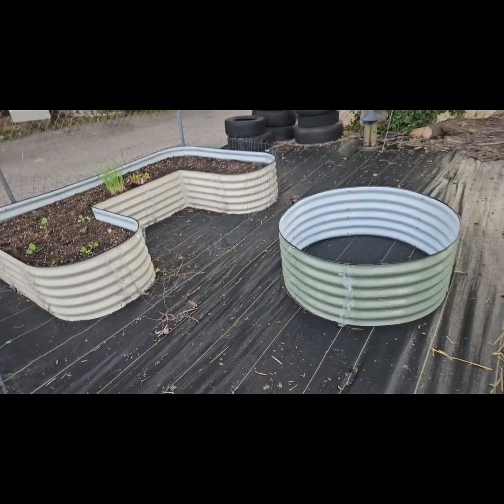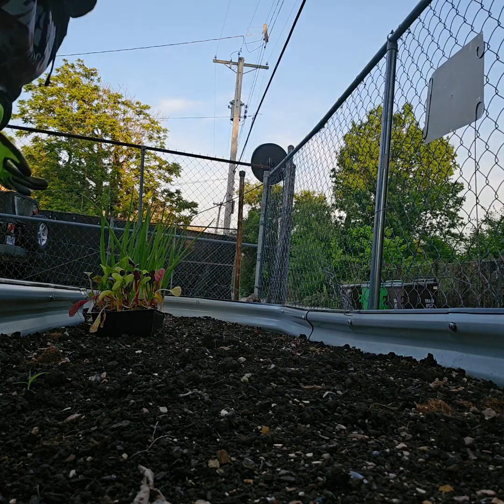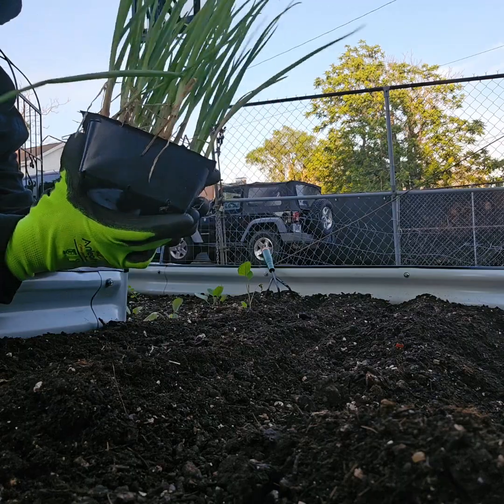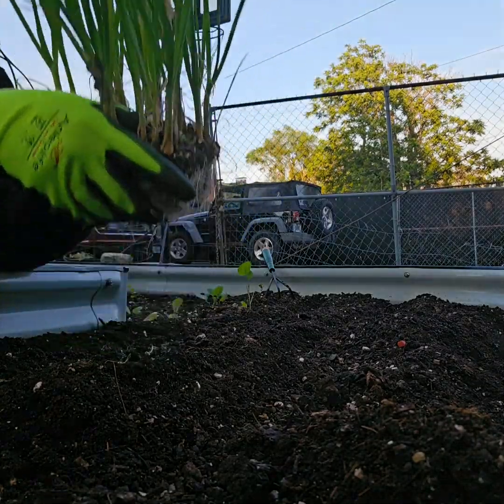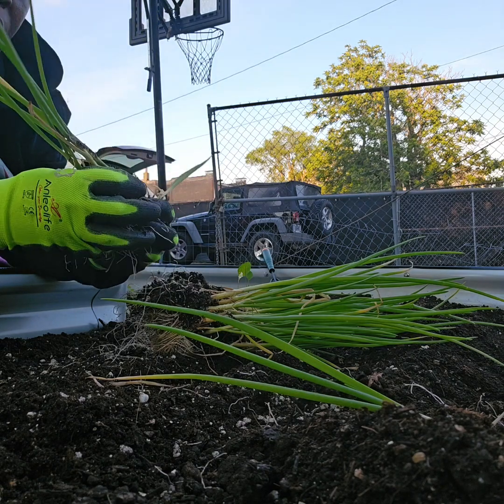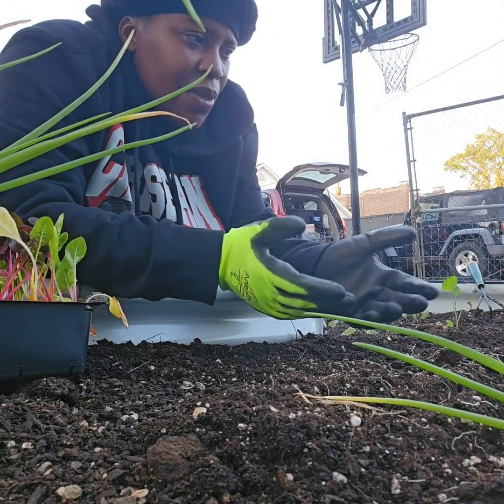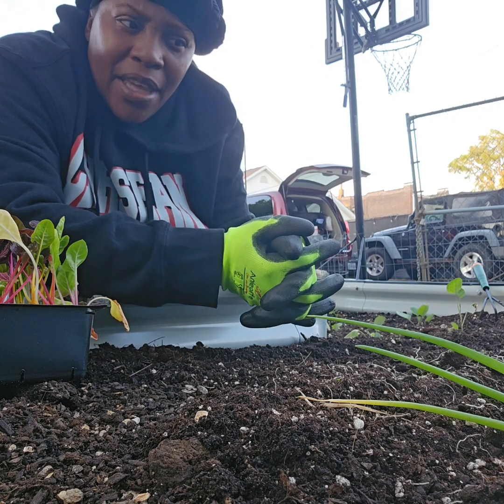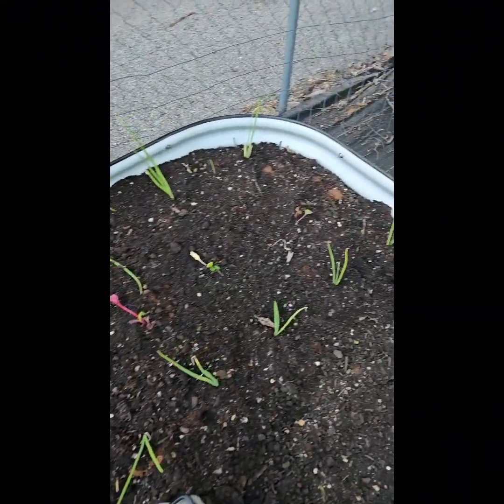Don't Miss Out: Onions and Swiss Chard Planting Guide for Beginners! Satisfying To Grow Your Own!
In this video, we guide you through the process of planting onions and Swiss chard. You'll learn how to ensure a bountiful harvest. Join us for step-by-step instructions and tips to grow healthy, delicious onions and Swiss chard in your own garden.